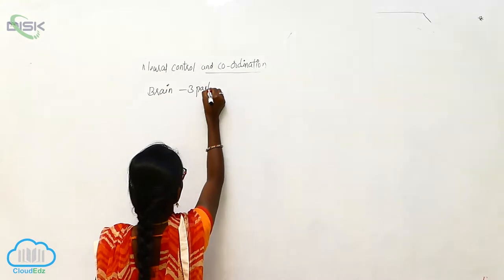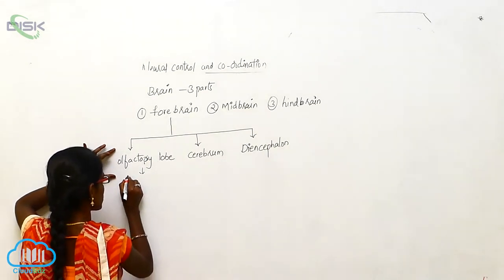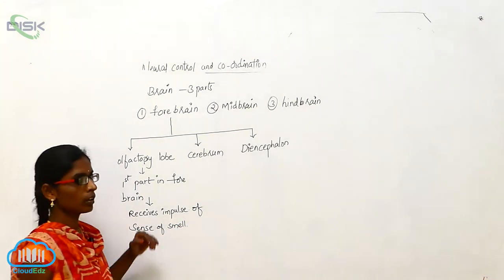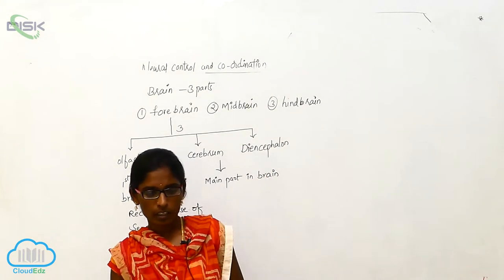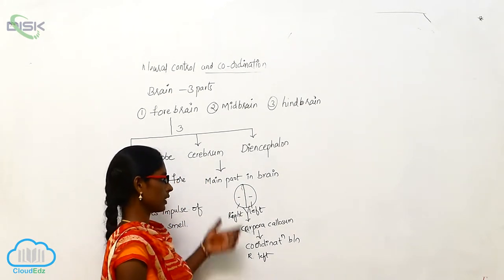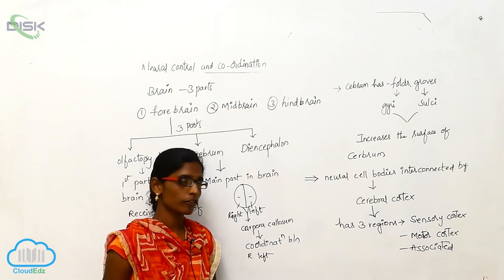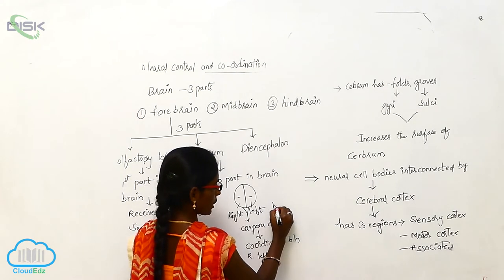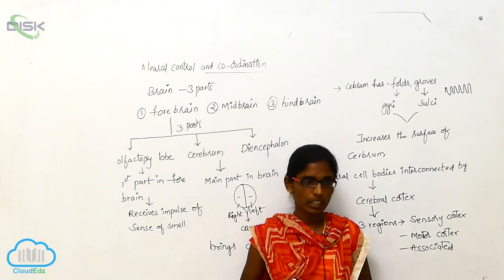HUMAN NEURAL SYSTEM CENTRAL NEURAL SYSTEM || neural control and co ordination 2 || Disk Telangana